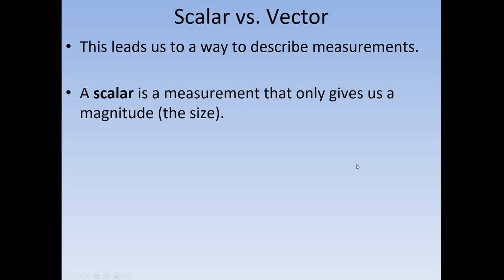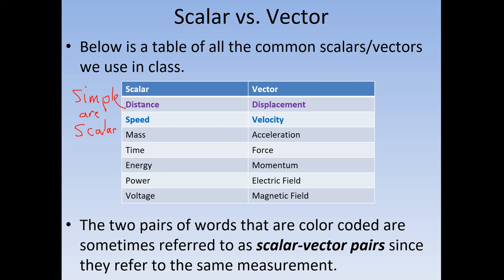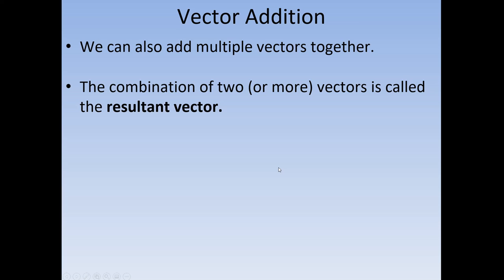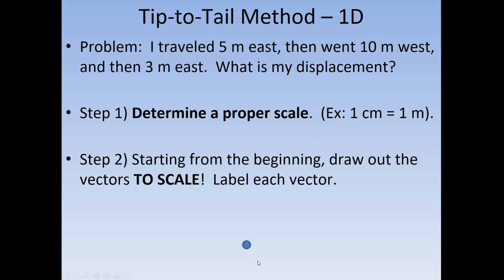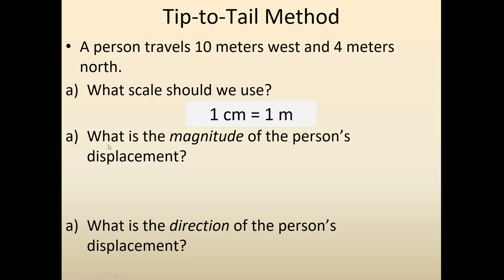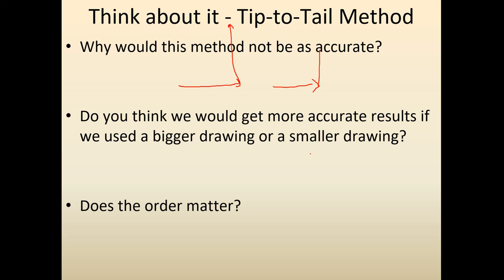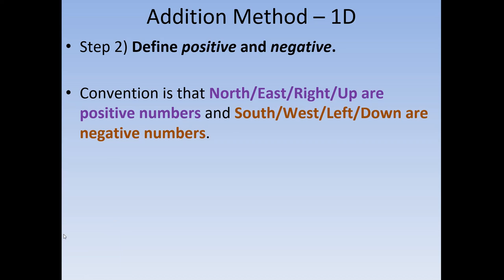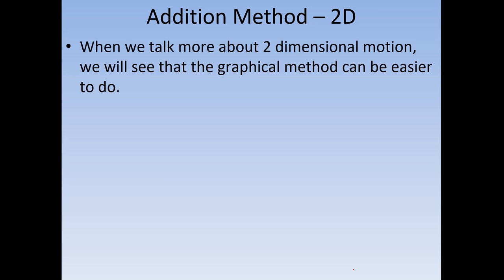1.1R - Vector Addition (Part 2)